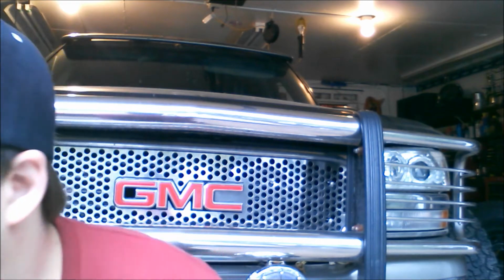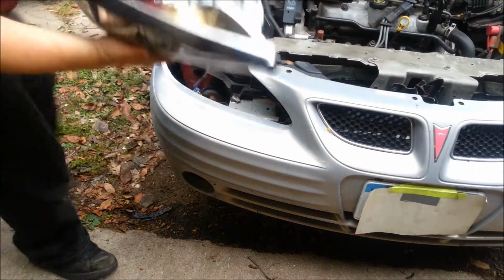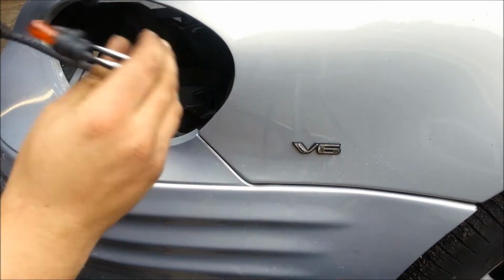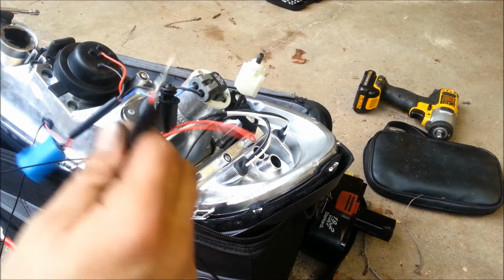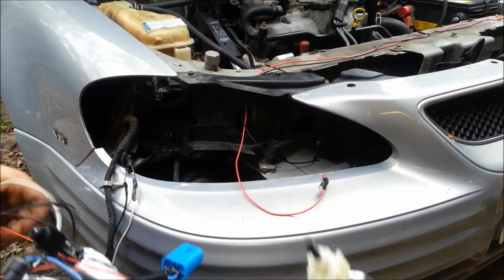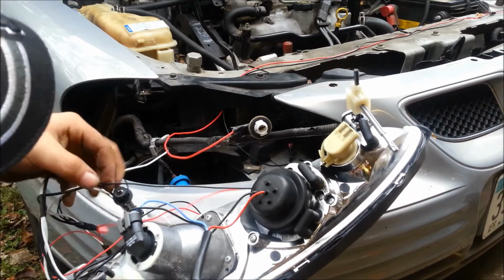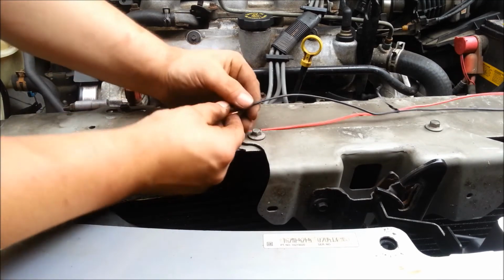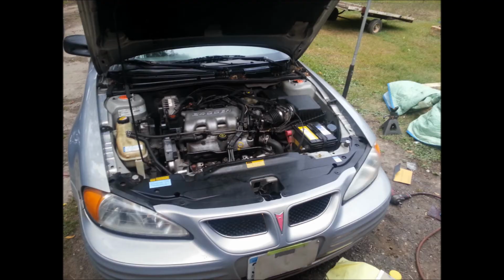halo LED headlamp install Grand Am 99-05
this is a video on the install of a Halo LED headlamp install on a 1999 grand am runs through the basics of headlight wiring and what fuse i used to supply the halo rings power while the key is on.